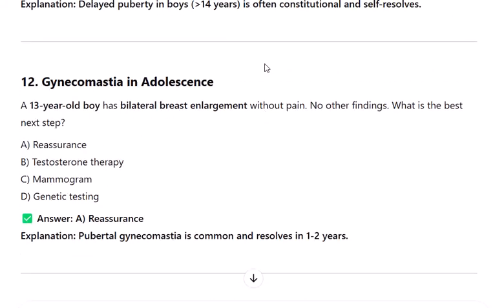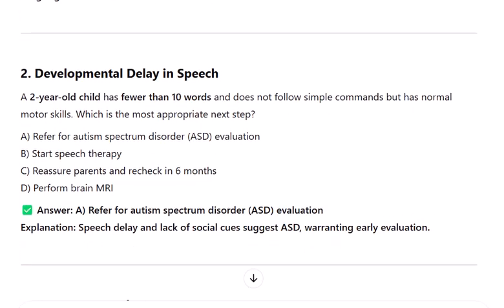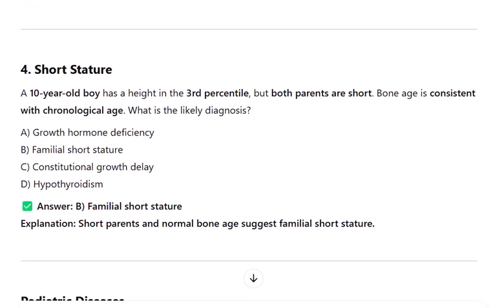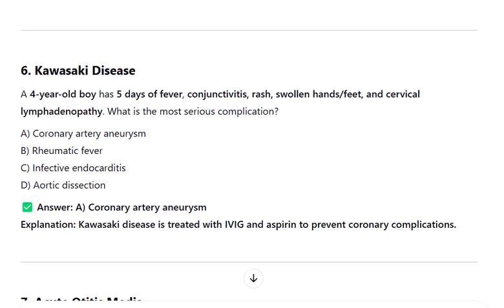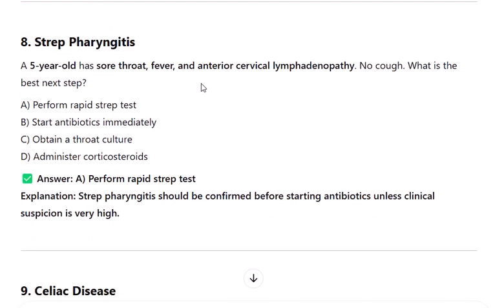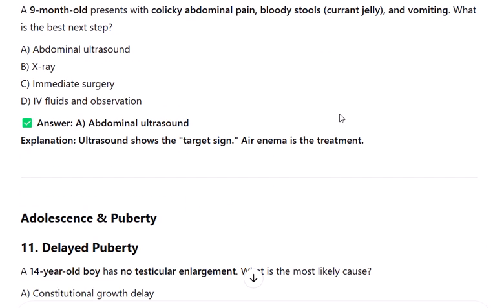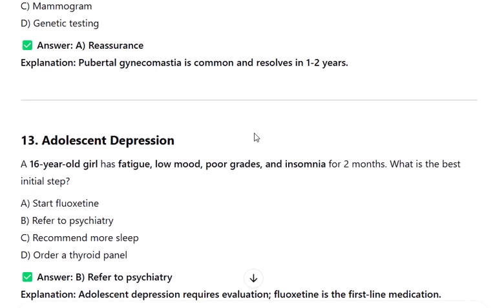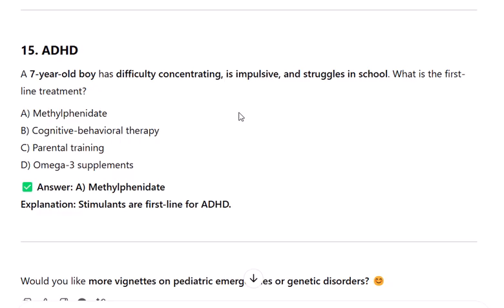1.🏥 CHILDHOOD & ADOLESCENCE – CLINICAL VIGNETTES